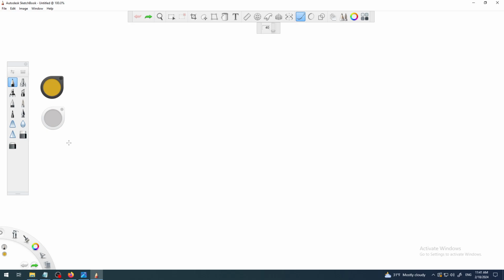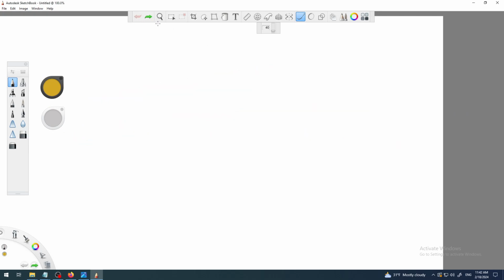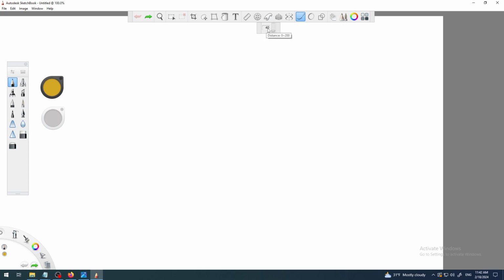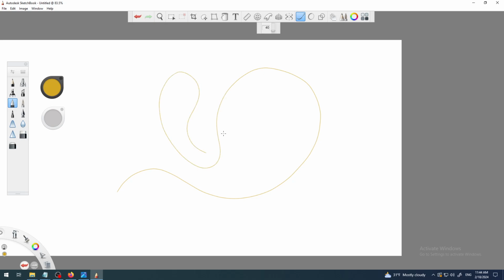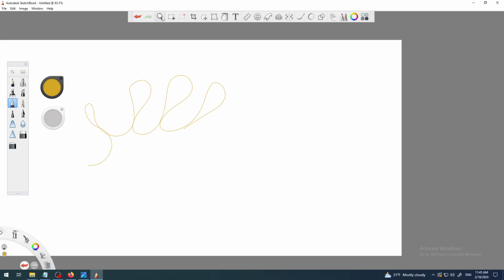SketchBook Steady Stroke